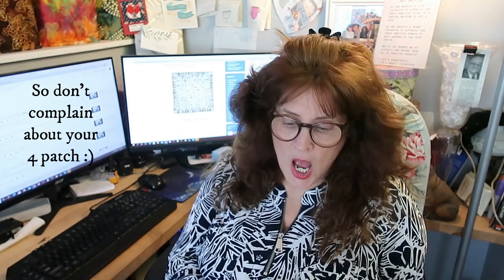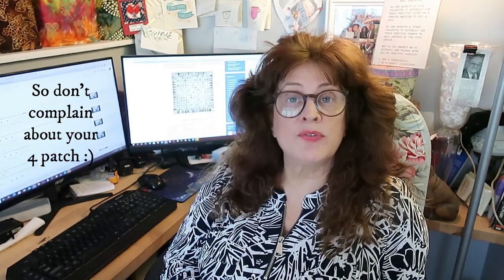PART 3 ~ The ULTIMATE SAMPLER QUILT ~ History of the Dear Jane Quilt ~ AMAZING!!!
As we are making our own unique Sampler Quilt ~ with help from tutorials from Jean's Block Party ~2021, I thought I'd share a story and the history of what I think is,the Ultimate Sampler Quilt!  The Dear Jane!  Contemporary
quilters have put their quilting skills to the test by copying or making their own interpretation of this magnificent quilt!  Hope you enjoy today's history lesson!! :)